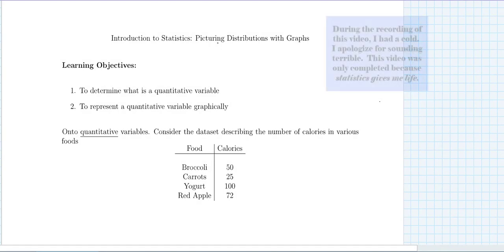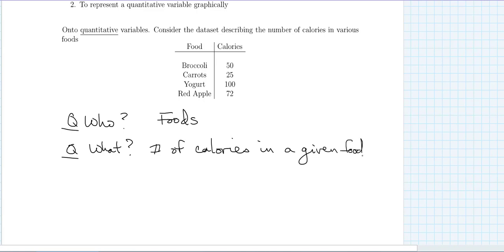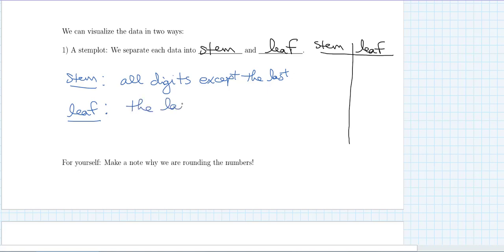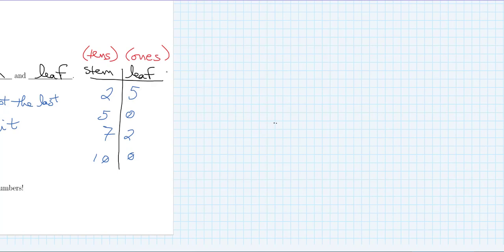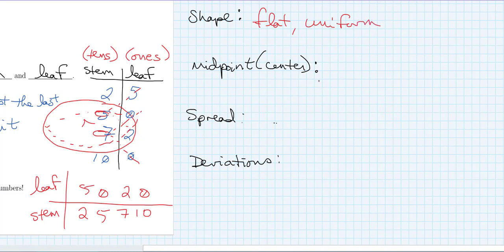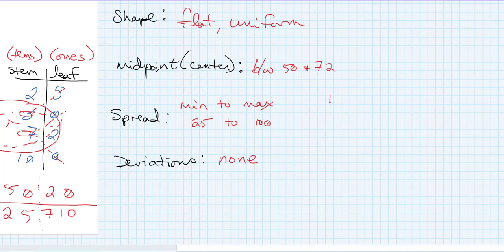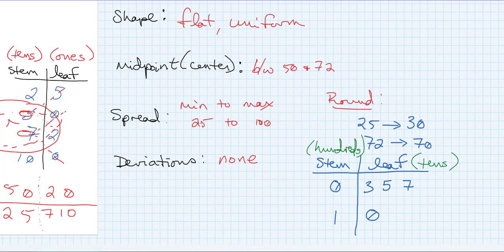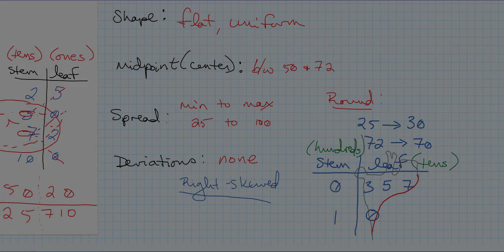Quantitative Variables, Part 1: Stem Plots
In this video, we define quantitative variables and learn to visual them using stem plots.